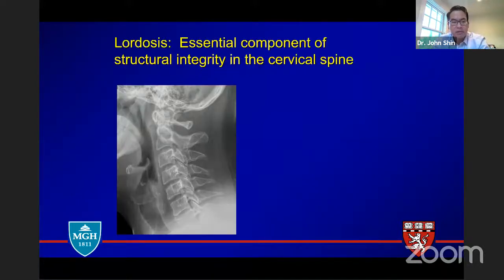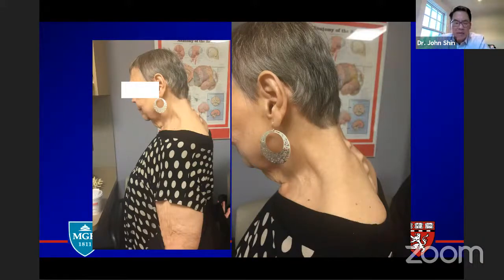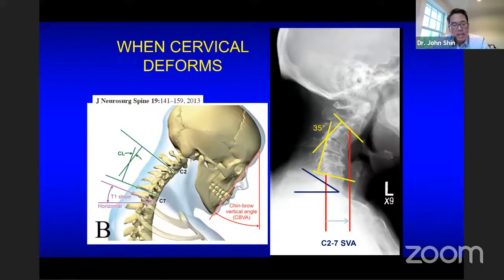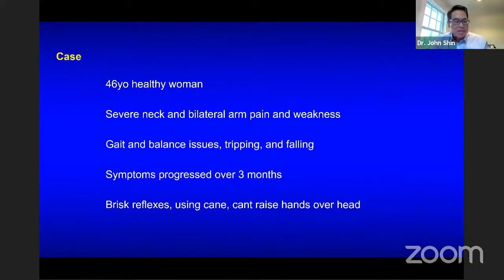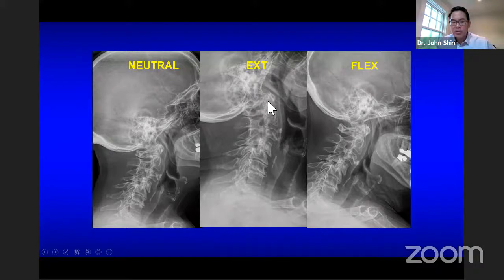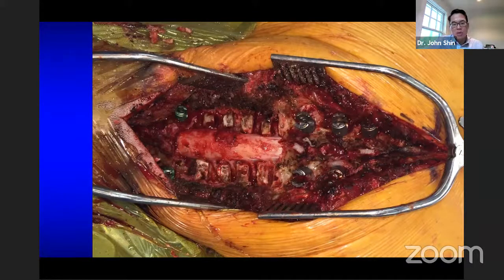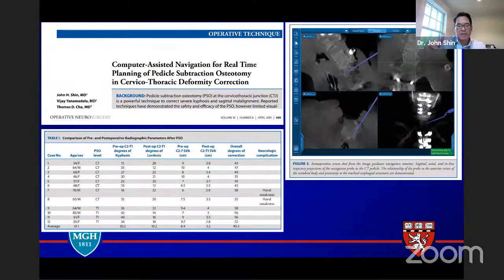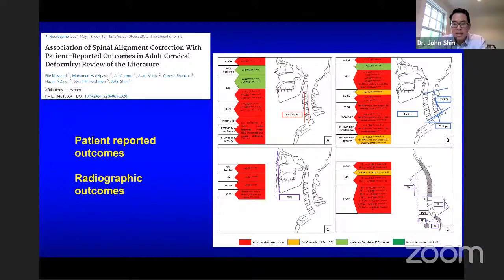Reconstruction Strategies and Planning Considerations for Cervical Spine Deformity